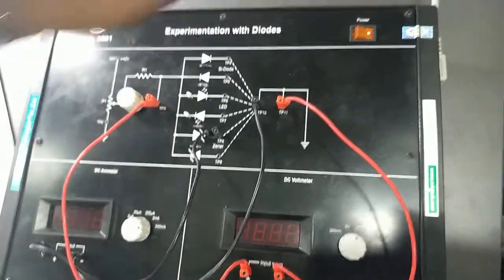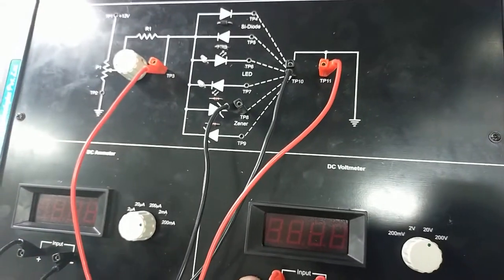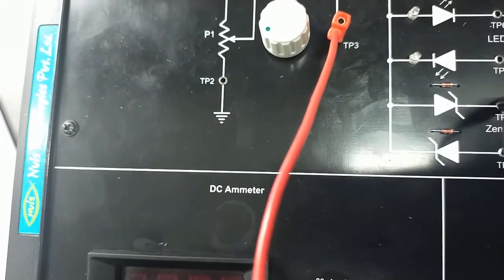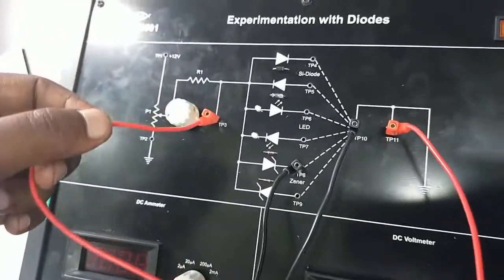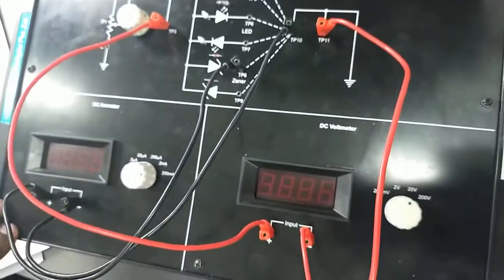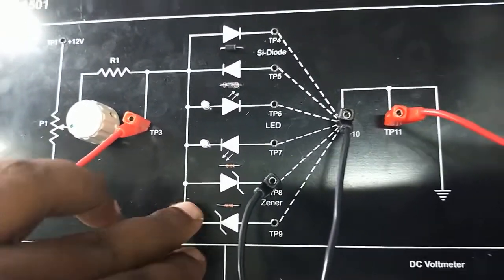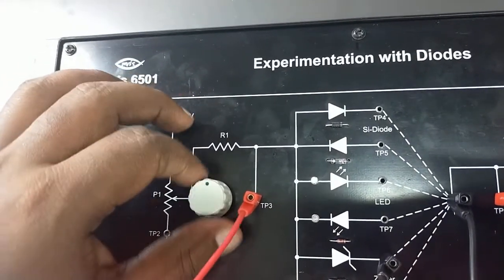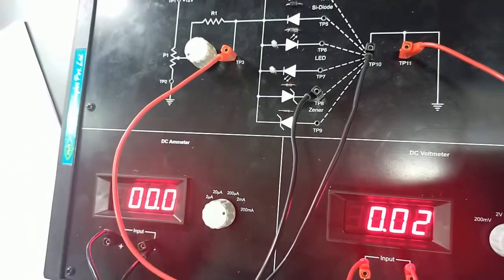Zener Diode Experiment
This video shows the zener Diode's forward and reverse bias characteristics